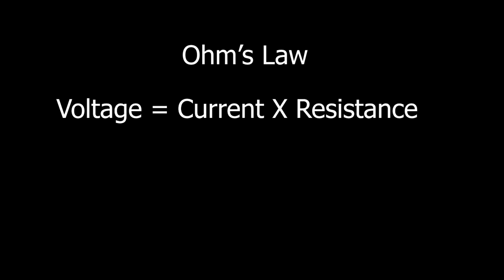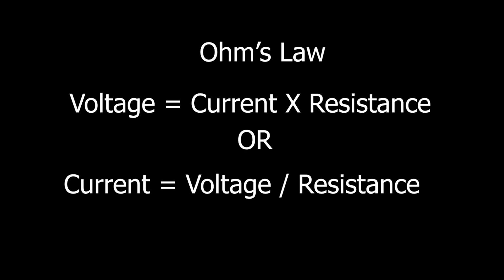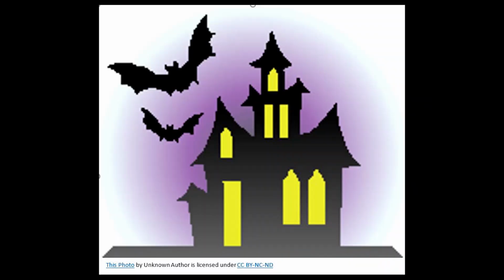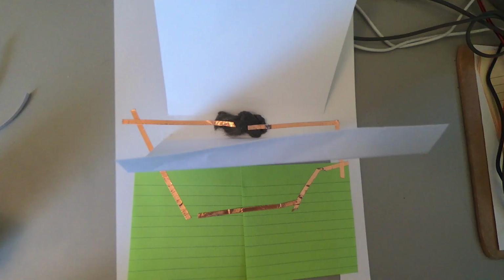Talking about Ohm's Law, Fire, and Poor Reading Skills